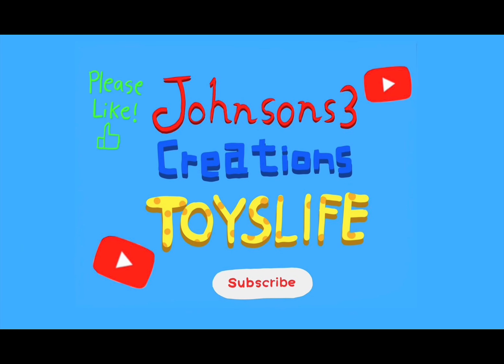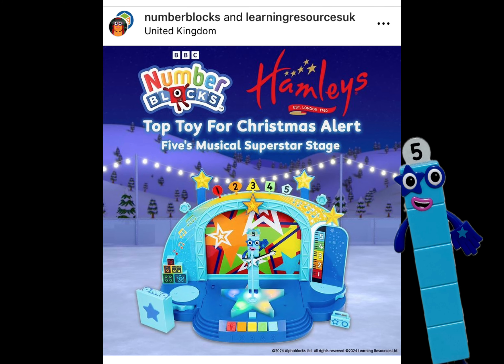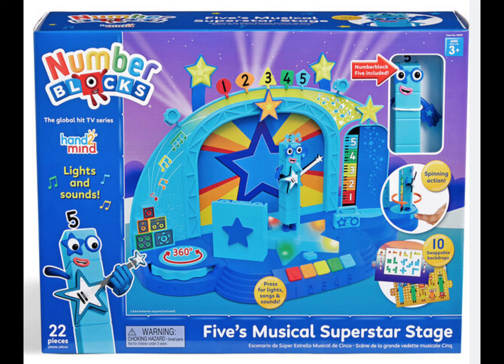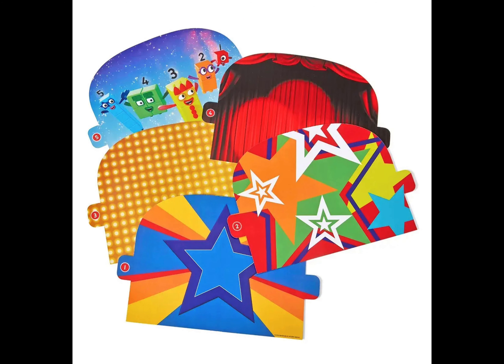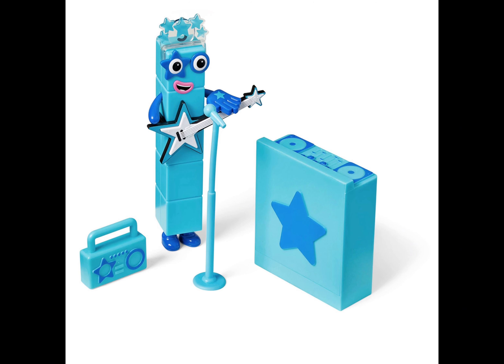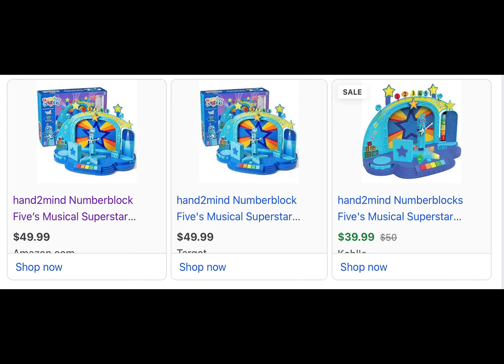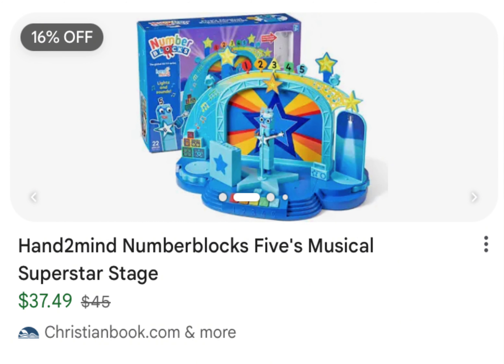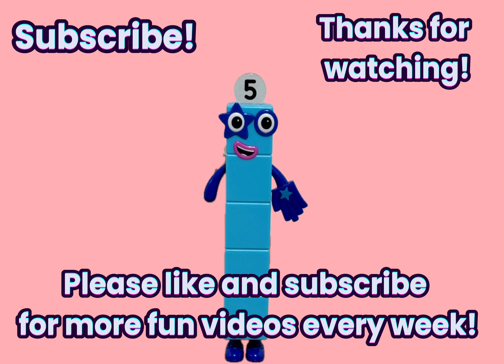Looking At The NEW Numberblocks Five’s Musical Superstar Stage! 🎤 🎶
Welcome to Johnsons3 Creations TOYSLIFE! Today, we’re looking at the NEW Five’s Musical Superstar Stage!

This video was edited in CapCut.